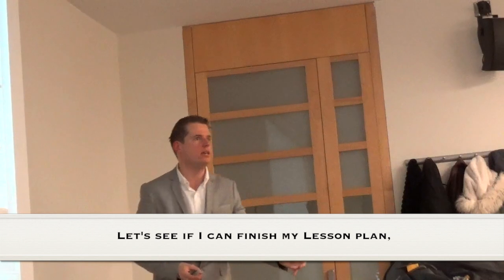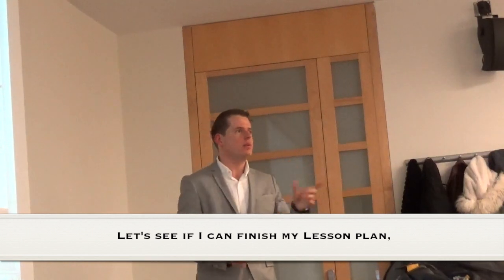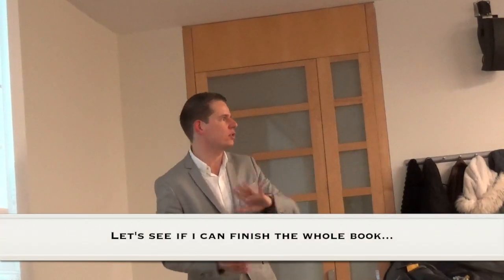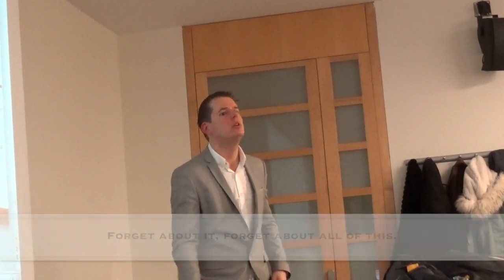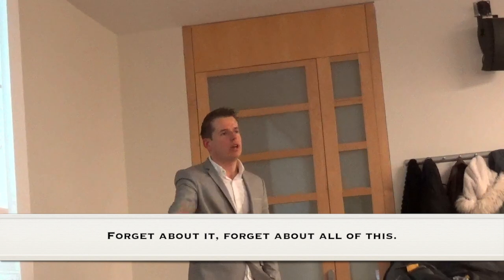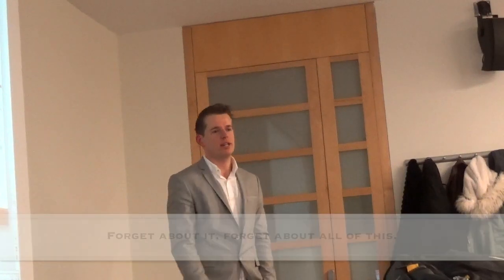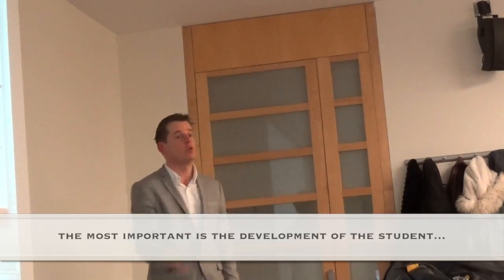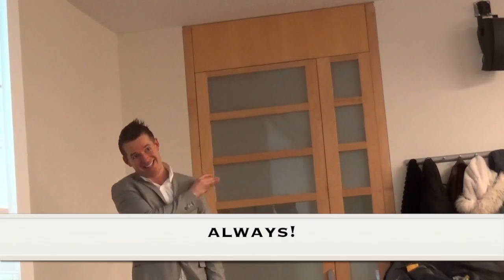NovELTies EP19: Lesson Plans & Spontaneous Contributions - ft. Cecilia Nobre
How do we deal with spontaneous contributions in the classroom when we already have a lesson plan with goals to cover? This week, a different view on lesson plans, on how we can both achieve the goals from the curriculum and the students. With MA student on ELT and English language teacher Cecilia Nobre.